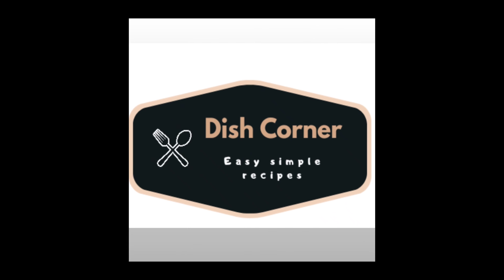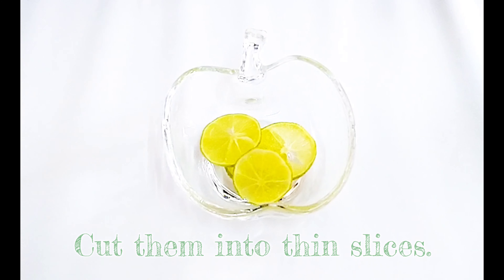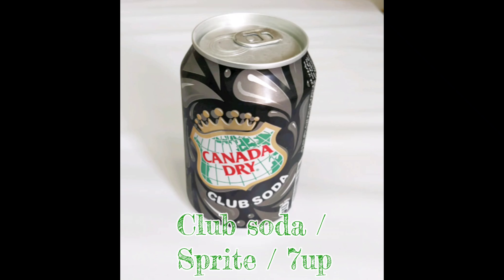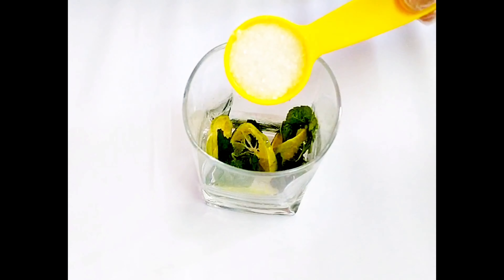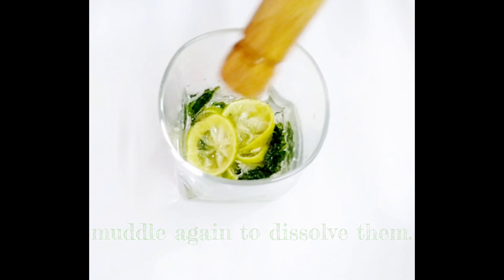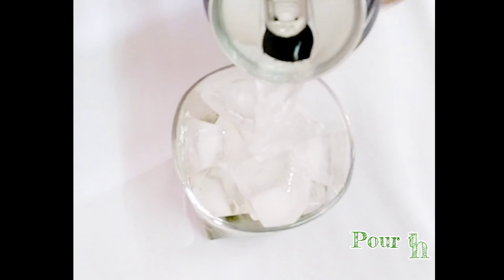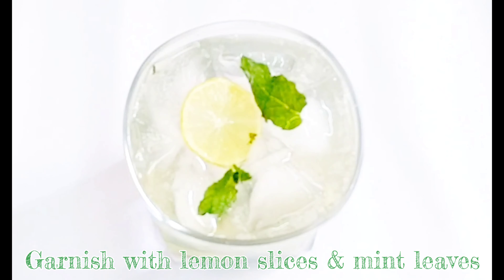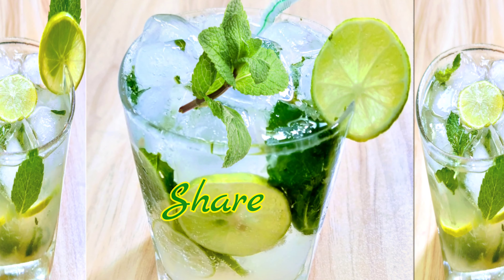Mint mojito/Ramzan special drink/Mojito recipe/Summer drink recipe/ Iftaar drink /Virgin Mint Mojito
Virgin Mint Mojito is a perfect blend of mint and lemon flavours into a refreshing mix which rejuvenates the senses and makes you calm at once. A perfectly satisfying drink for a hot summer day, Virgin Mojito is something that you would end up making very often after trying it once.Very easy to make, this drink is prepared with such basic ingredients from the pantry like lemon juice, soda, mint leaves, sugar, salt, water, lemon wedges, and a lot of ice cubes for the ultimate blissful drink after a long day at work. It is a perfect drink while you are entertaining too and can be served during parties, picnics, and road trips to everyone’s delight.
Ingredients
Mint leaves.       10
Lemon                 ½
Sugar.                  2tbsp
Salt.                     ¼tsp
Club Soda.          250ml

Related tags,
Mojito,mojito recipe,mint mojito,summer saga margarita drink,summer cocktails, summer drinks, summer drinks recipe,summer drinks recipe by food fusion